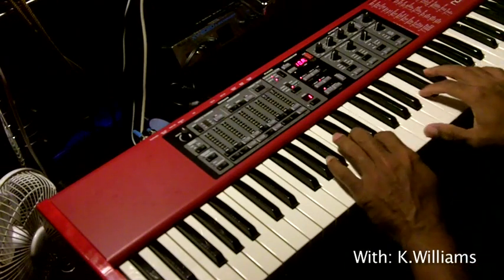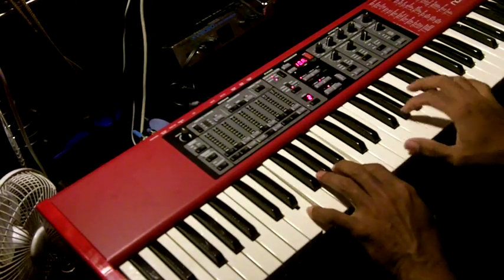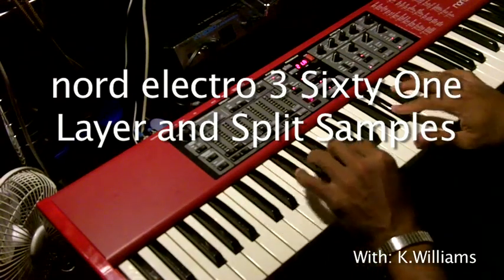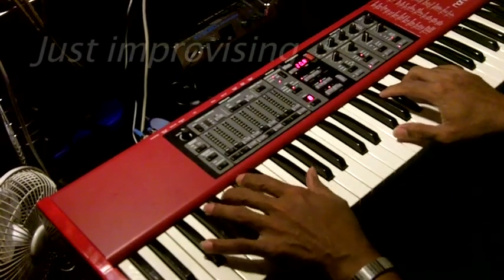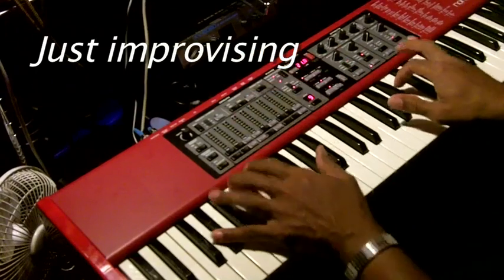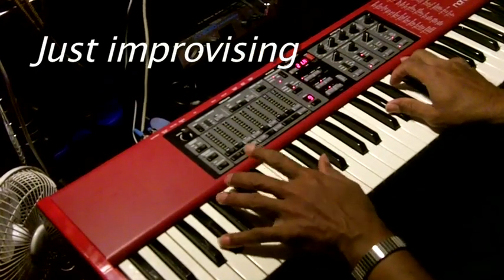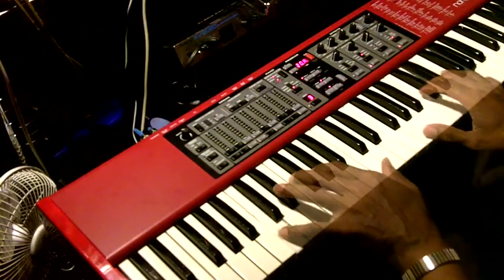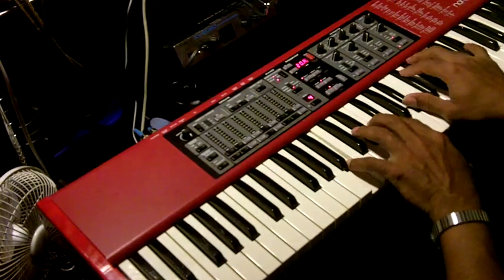Nord Electro 3 split and layer samples,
Nord Electro 3 split and layer Samples, before I bought my Nord I wanted a video to see if this could be done, but could not find one any where. Yes it can be done and I think it sounds great.
Shot with a Kodak Zi8, 720/60, K, Wadi